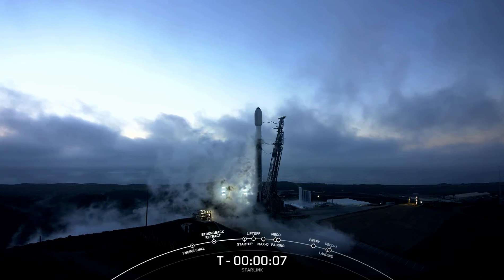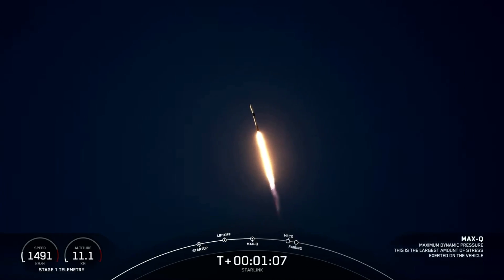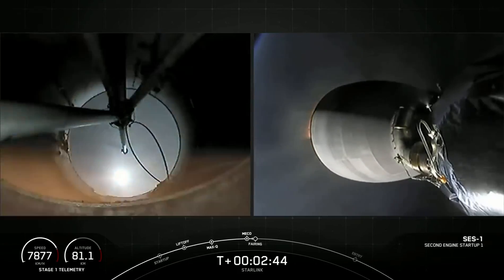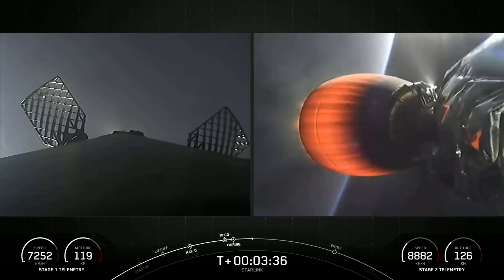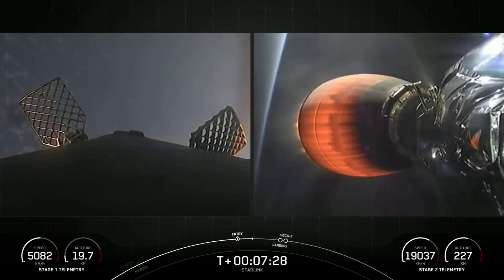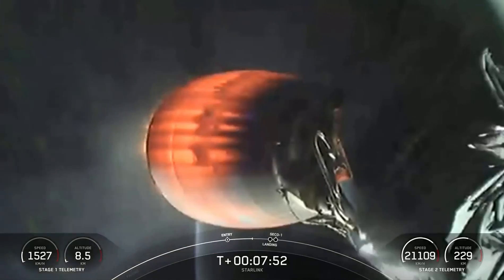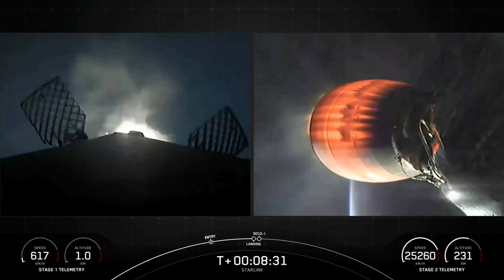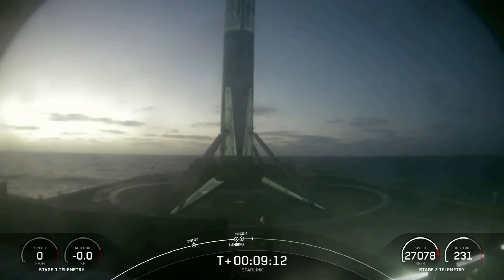SpaceX launches 53 Starlink satellites from Vandenberg, nails landing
A Falcon 9 rocket carrying 53 Starlink satellites launched from California's Vandenberg Space Force Base on Oct. 27, 2022. The first stage of the rocket landed on the SpaceX droneship "Of Course I Still Love You" several minutes later.

Credit: SpaceX